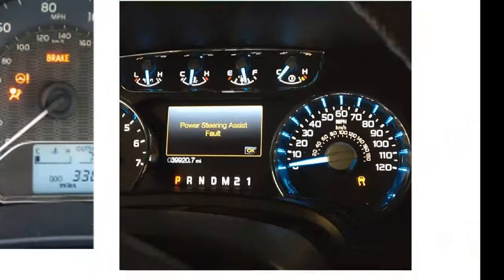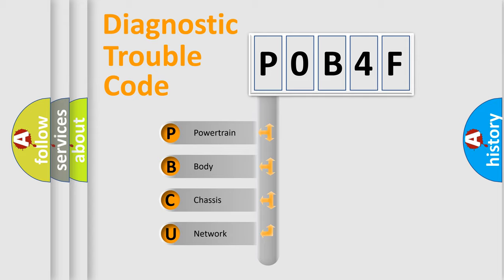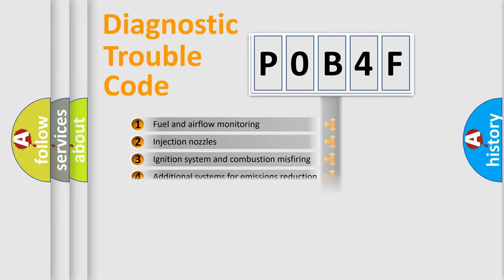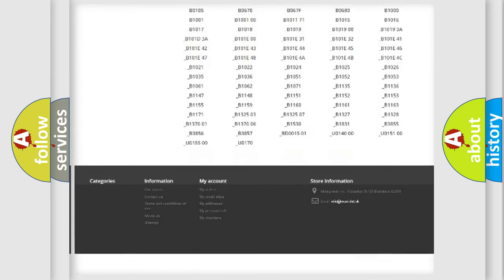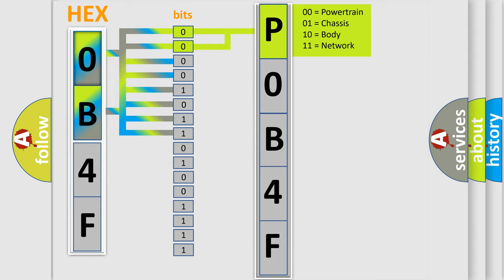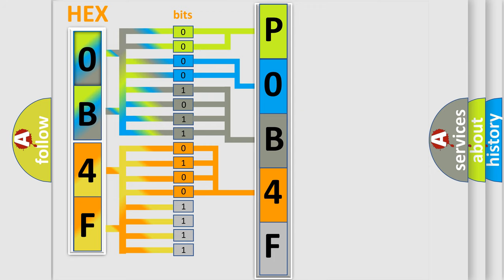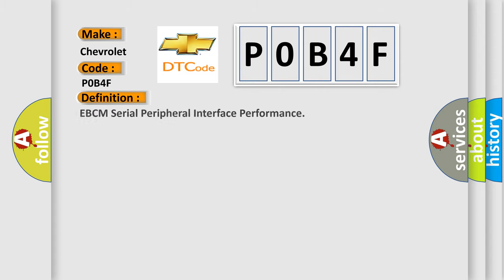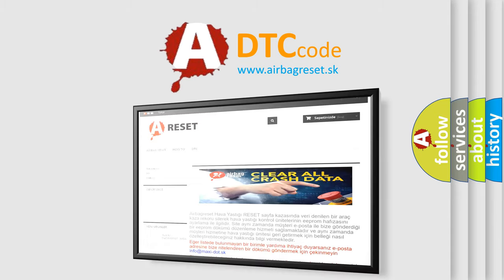DTC Chevrolet P0B4F Short Explanation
Contents:
0:21 Basic DTC analysis according to OBD2 protocol standard.
1:48 Insight into programming
2:58 A diagnostically understandable description of the Diagnostic Trouble Code
3:05 Basic error definition

Make:
Chevrolet
Code:
P0B4F
Definition:
EBCM Serial Peripheral Interface Performance
Description:
Ignition ON.Ignition voltage is greater than 10 volts.